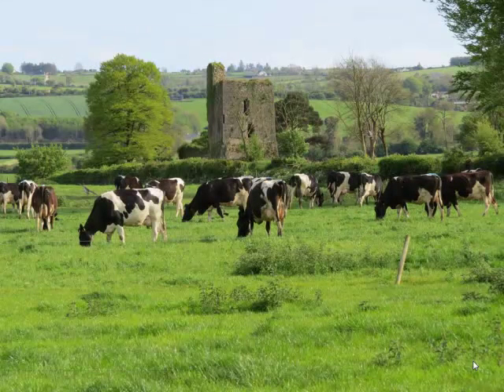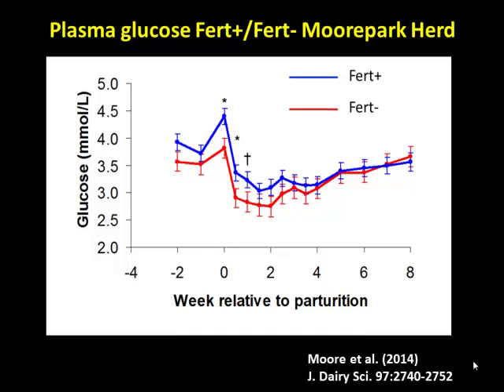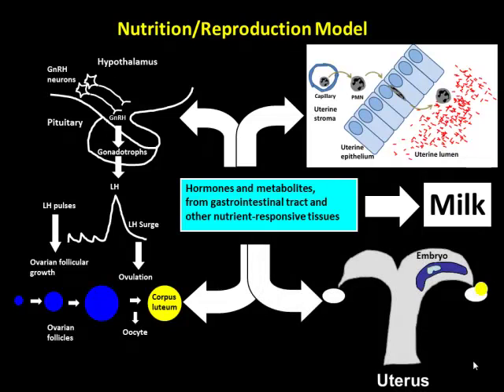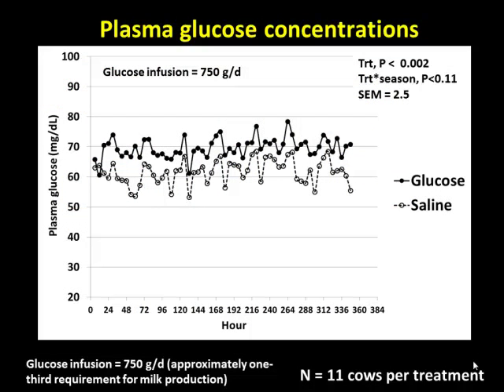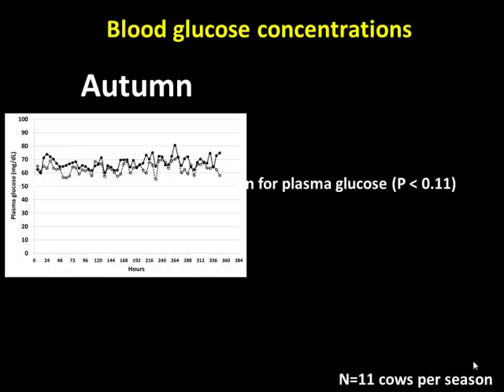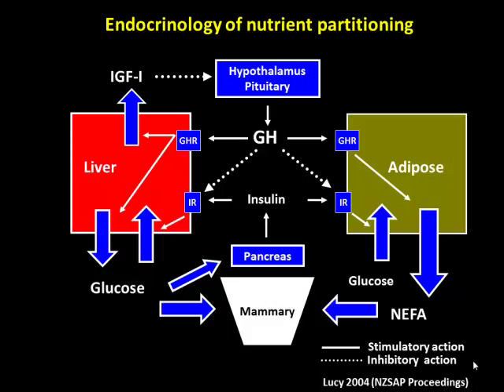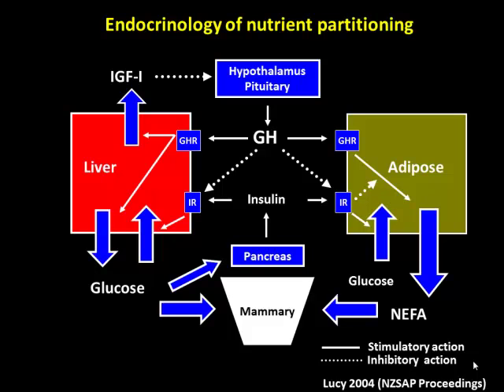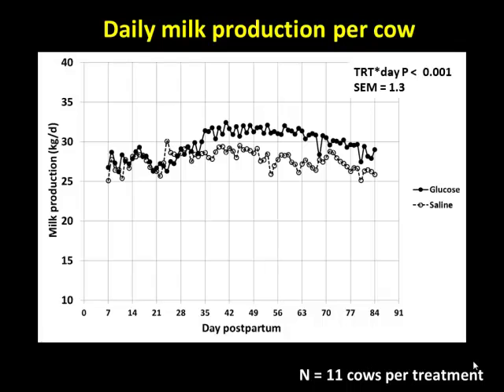Dr. Matt Lucy - Mechanisms linking postpartum metabolism with reproduction in dairy cows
Mechanisms linking postpartum metabolism with reproduction in dairy cows - Dr. Matt Lucy, University of Missouri, from the 2015 Florida Ruminant Nutrition Symposium, February 2 - 4, 2015, Gainesville, FL, USA.